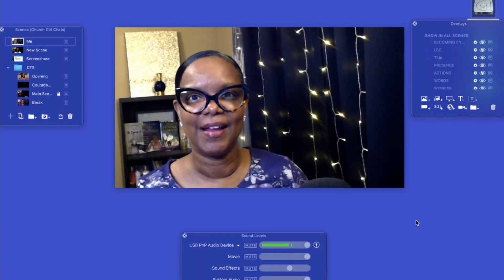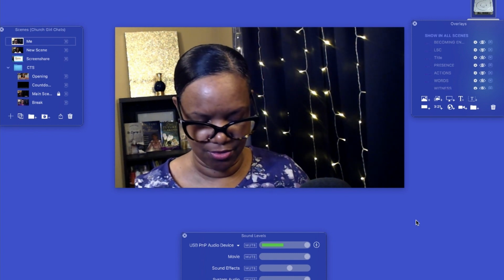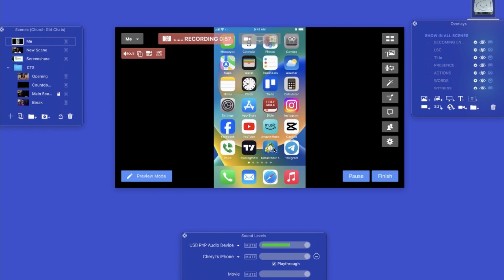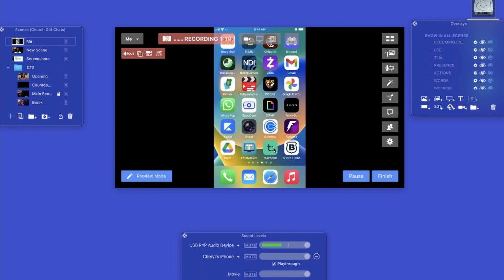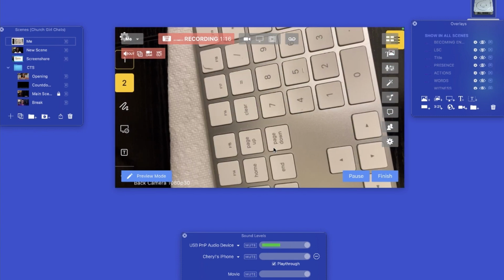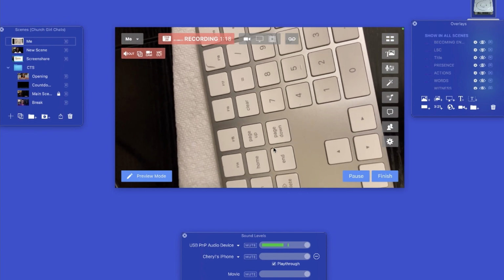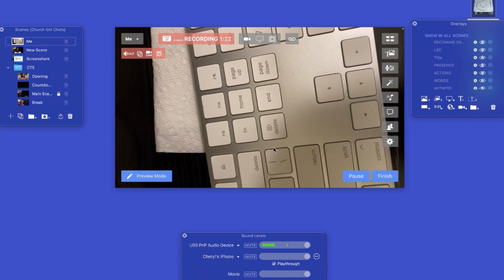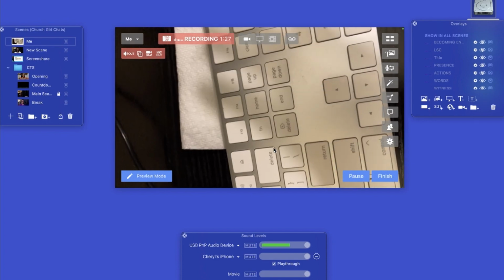How to Use Phone as Camera in Ecamm Live | 5-Minute Masterclass Episode 4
Next up in our 5 Minute Masterclass series on Ecamm Live is How to use your phone as a camera.

If you have been watching my other videos in this series,  you've been learning my super simple steps to master different elements of Ecamm Live in 5 minutes or less.

This week, we're focusing on an app called SHOOT that allows you to pull in video from you PHONE via your own iPhone's lightning cable to provide a clean video stream.

It is a game changer.  If you want to grab the app, you can check it out

Next week, we're gonna take a look at the new Ecamm Live 4.1 Update and I'll tell you the new features I like best in it.

So remember, whether you're looking for live streaming tips, tutorials on live streaming software and hardware, social media mastery and other resources, you want to stay LOCKED IN!

We're gonna have an amazing time!

So grab your timer, and let's get this quick tutorial on the road.

📌 If you're interested in church live streaming, increasing your live stream views or simply want the best live streaming practices, especially with my favorite software, Ecamm Live, you've landed on the right channel.